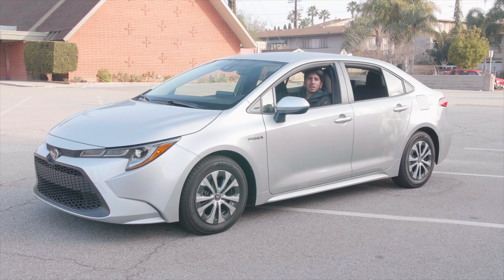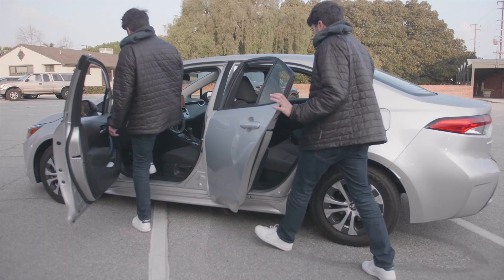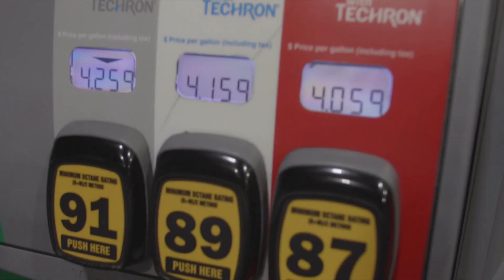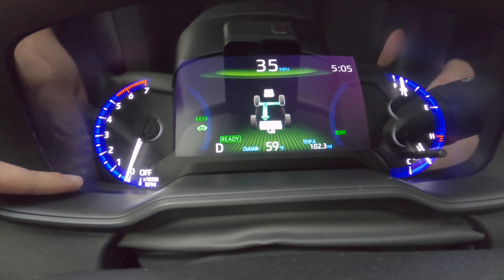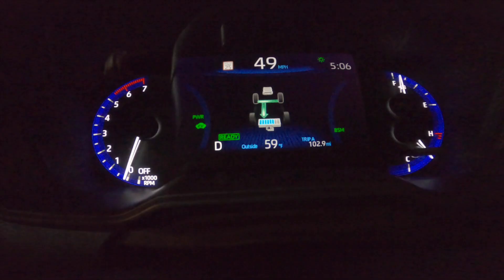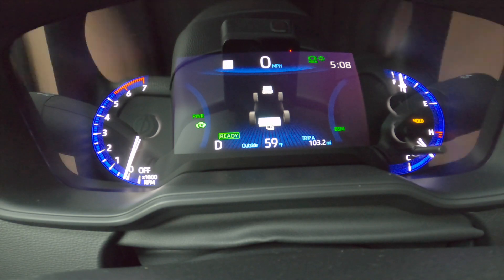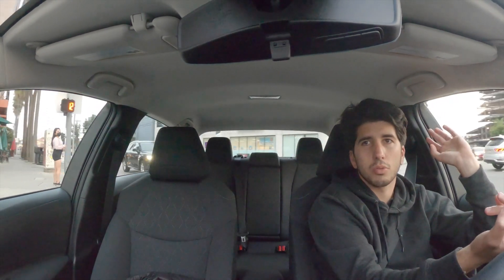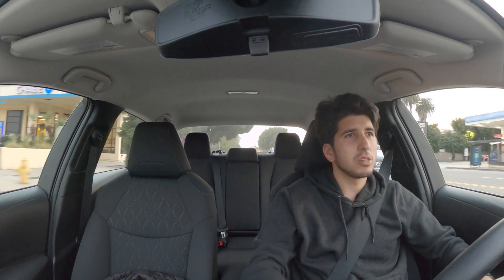2021 Toyota Corolla Hybrid Review - a prettier Prius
00:00 - 01:27 Intro
01:28 - 01:56 Rear leg room
01:57 - 02:40 Carplay secret USB
02:41 - 02:59 Who it's good for
03:00 - 03:21 Trunk Space
03:22 - 10:17 Driving review

The 2021 Toyota Corolla hybrid is a serious contender to the Prius. At less than $25,000 it's a great car for those who commute more than 30 miles per day as it easily gets 50 miles per gallon. The hybrid only comes in the LE trim so heated seats and sunroof are not an option.